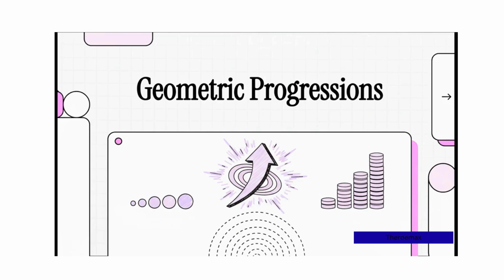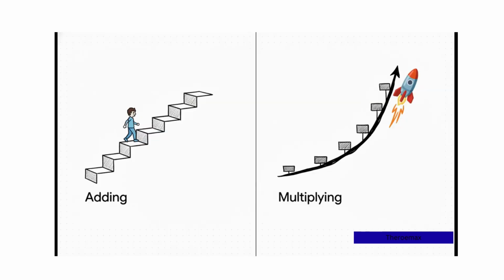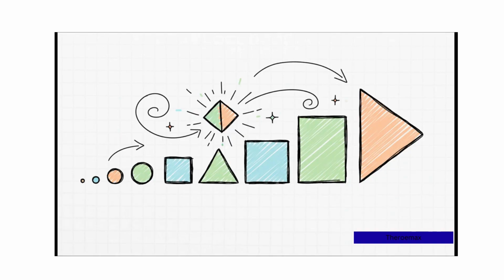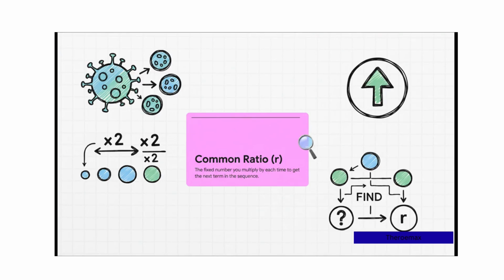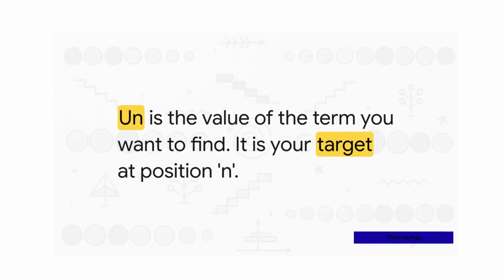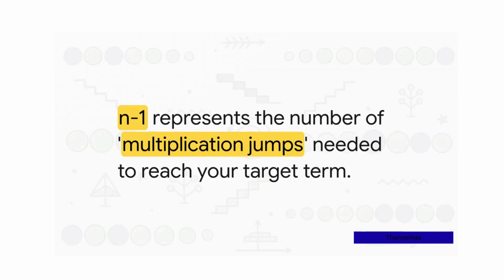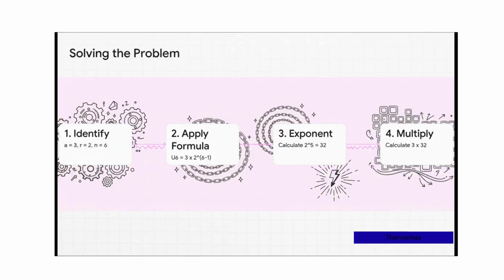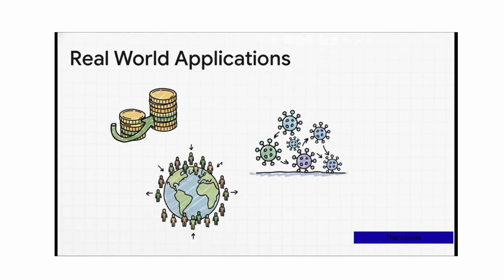Geometric Progression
In this video, we introduce the fundamental concept of Geometric Progression (GP), one of the core topics in Sequences and Series. A Geometric Progression is a sequence where each term is obtained by multiplying the previous term by a constant number called the common ratio.

This lesson is designed to give you a strong foundation in GP and prepare you for more advanced topics such as geometric series and sum to infinity.

In this video, you will learn:

What a Geometric Progression (GP) is

How to identify the first term (
𝑎
a) and common ratio (
𝑟
r)

The general term formula of a GP

Step-by-step examples for exam preparation

This lesson is perfect for secondary school students, Level 100 mathematics, and exam preparation. Understanding GP is essential before studying geometric series and infinite series.